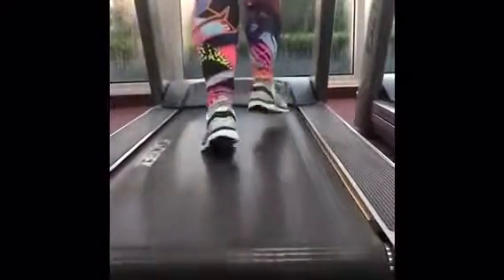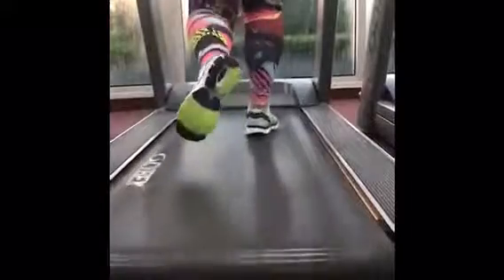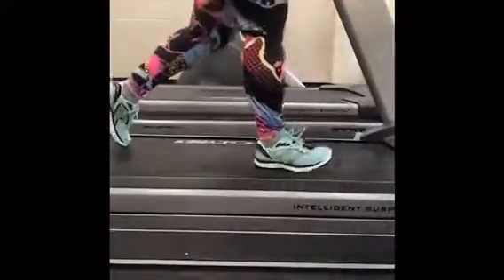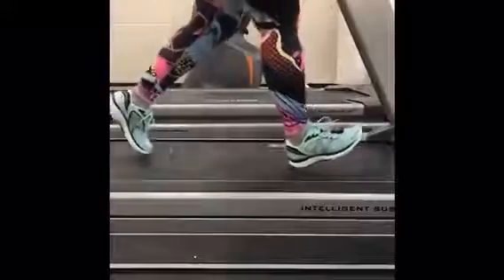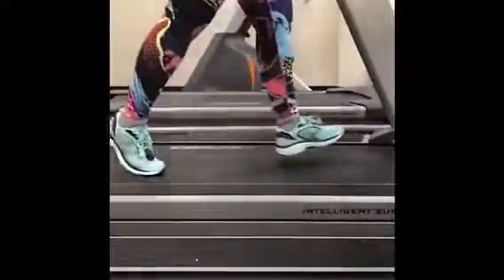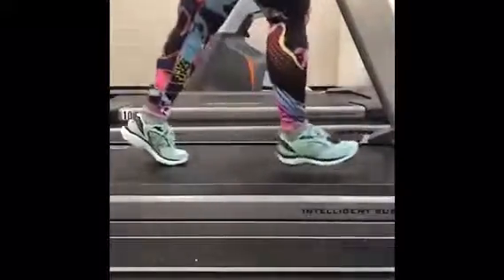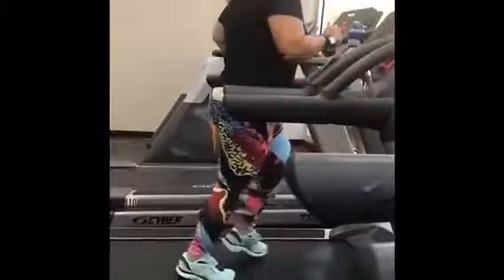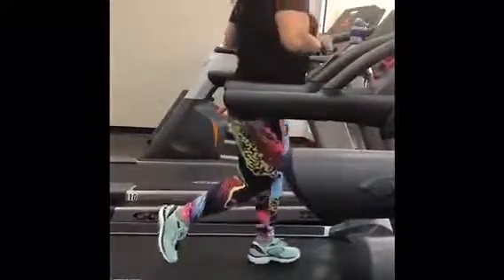Run Assessment (Sample)